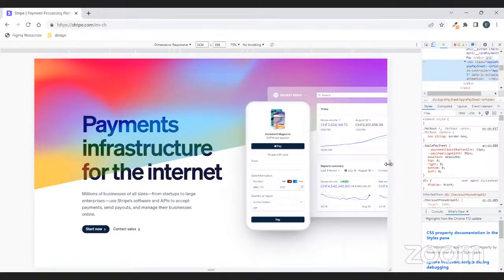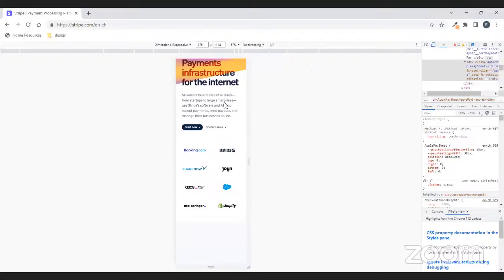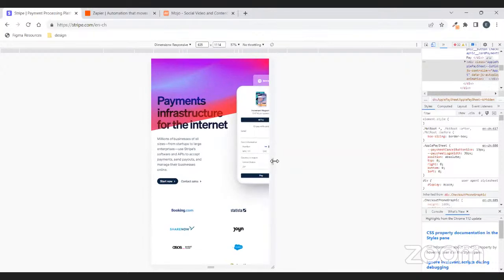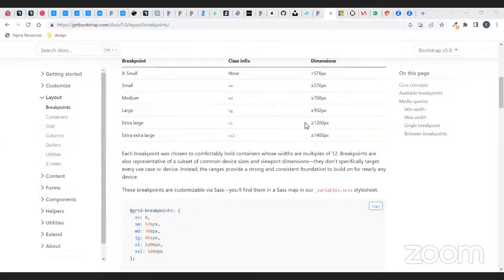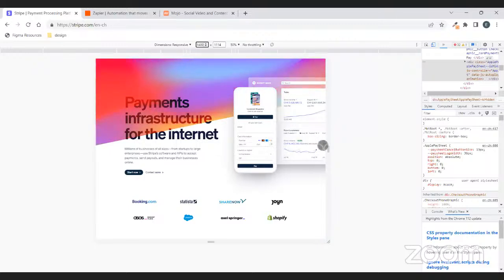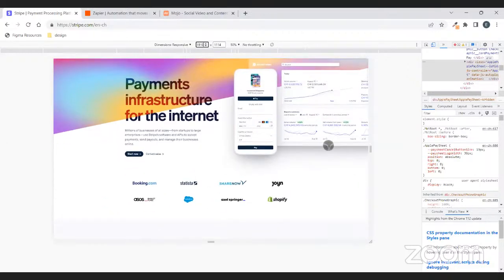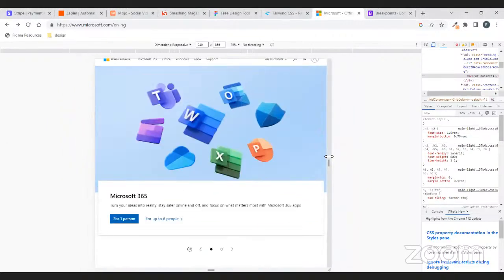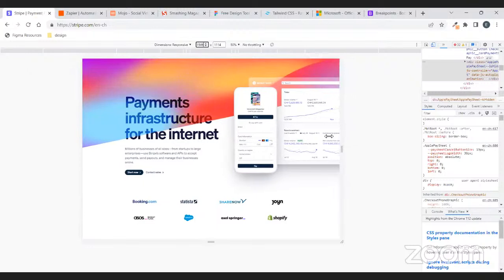Responsive Web Design I